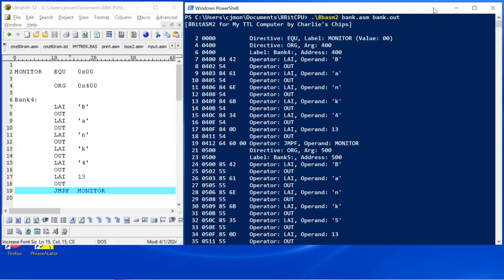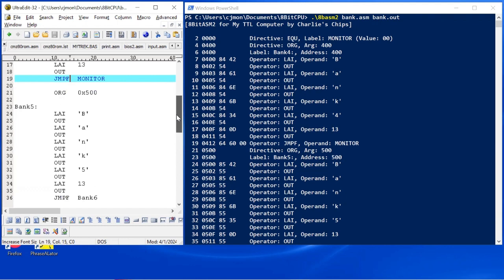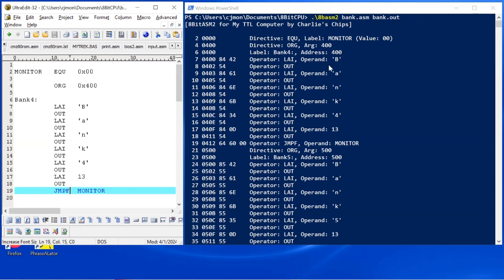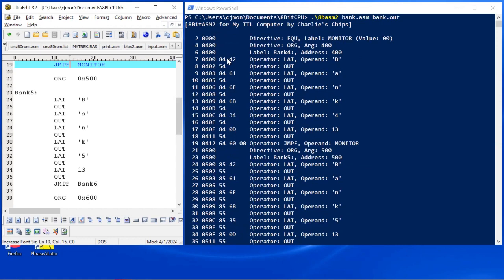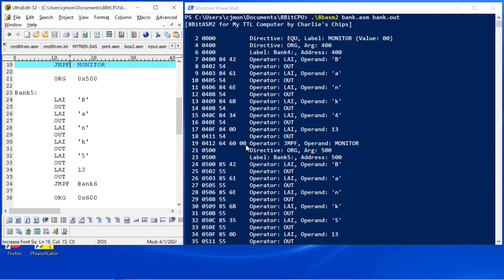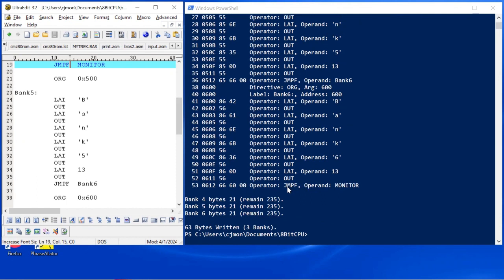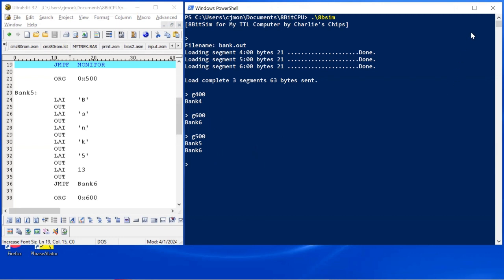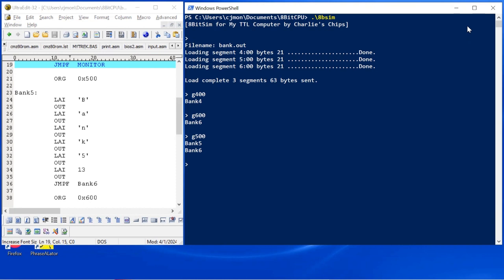My 8-bit TTL Computer #29 - Revision 4 - Bank Switching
My 8 bit TTL retro breadboard computer build inspired by  @BenEater  and  @slu467